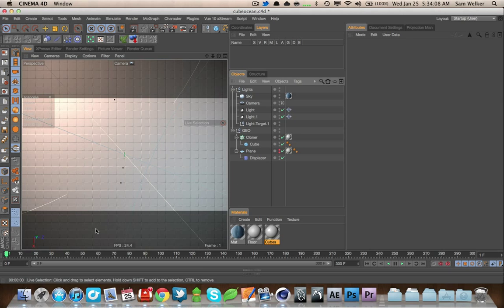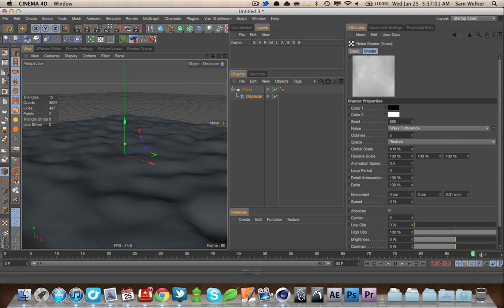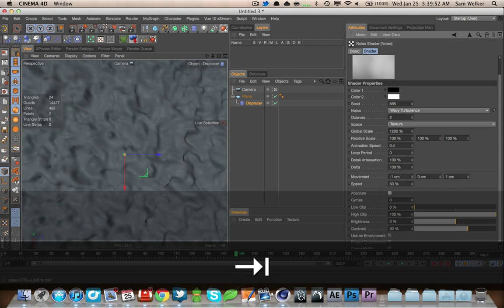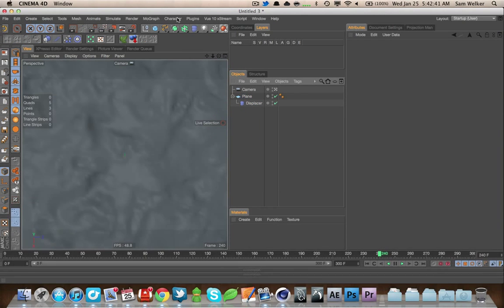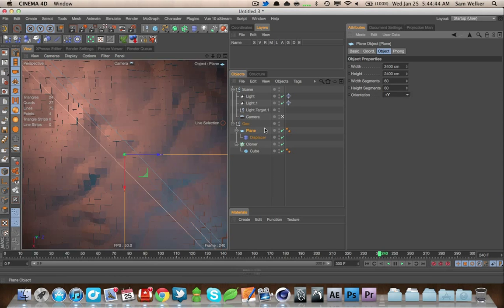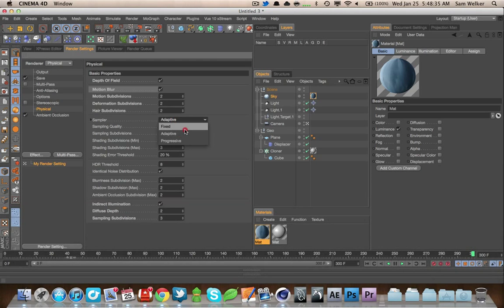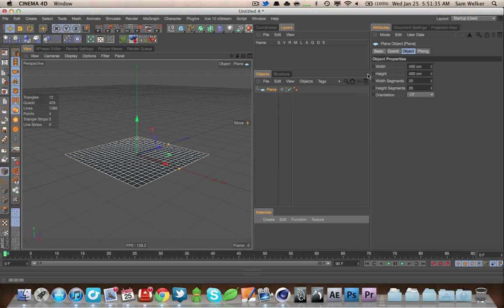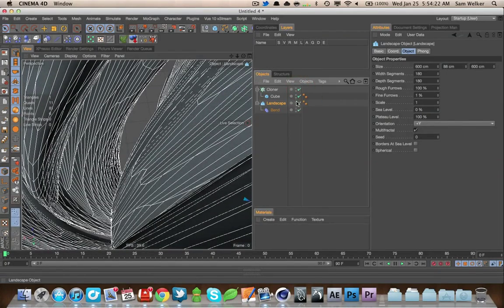C4D Tutorial - Mograph Cube Ocean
In this tutorial we use the mograph module with some deformers to create an ocean of cubes.

Hope you learn from it!
Let me know if you have questions, get stuck, or want to learn more!